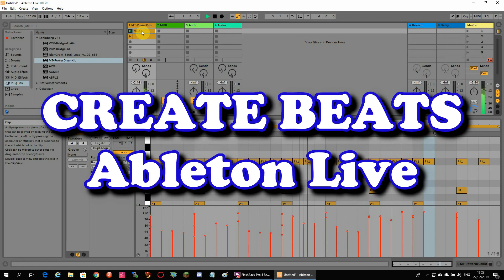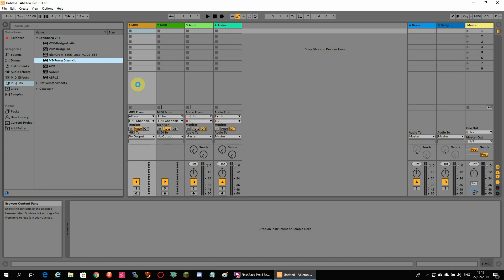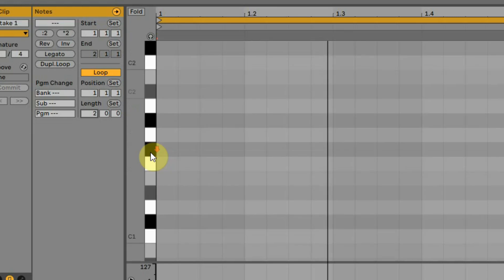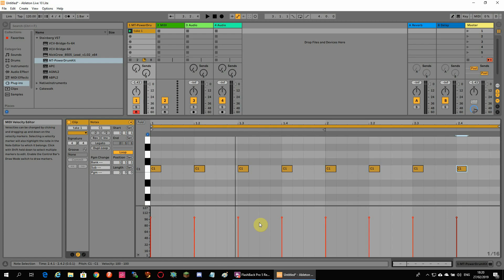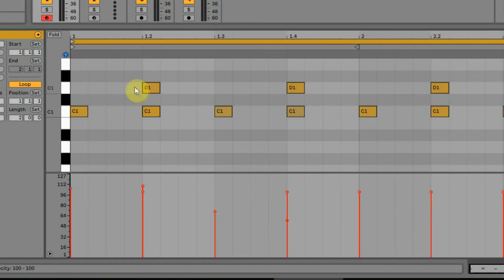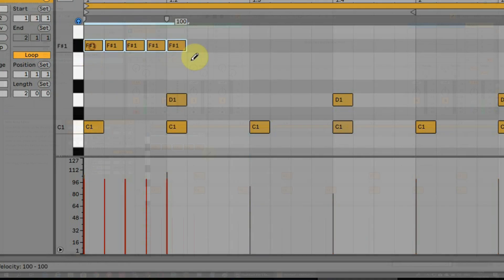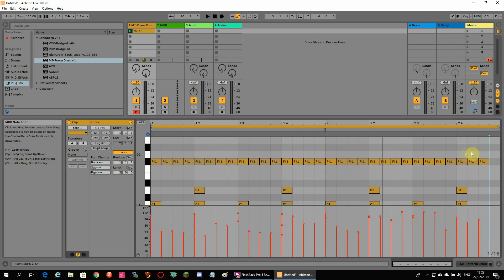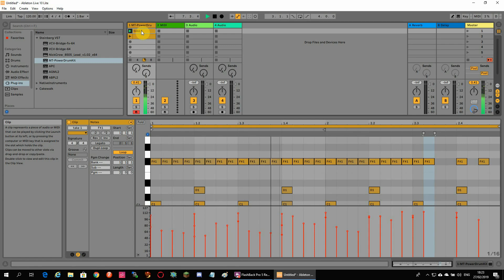How to Create Beats in Ableton Live 10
Introduction on how to create a basic beat in Ableton Live 10.
You will learn how to set up your DAW to create your own beat and we will show you how to make the beat with the Piano Roll editor of your DAW. Just follow the video and you are good to go.